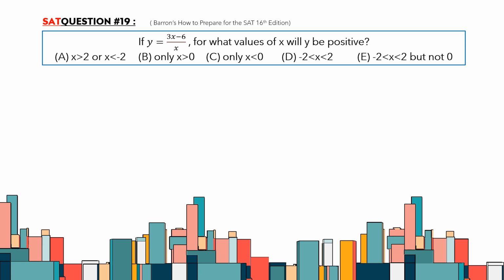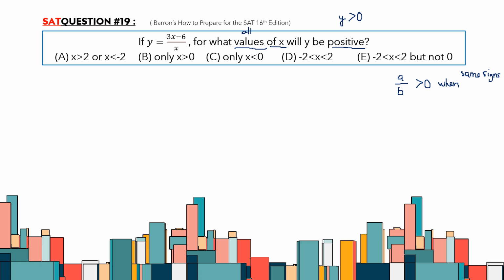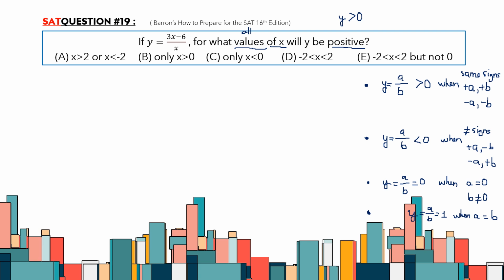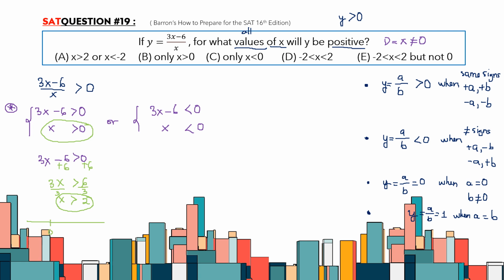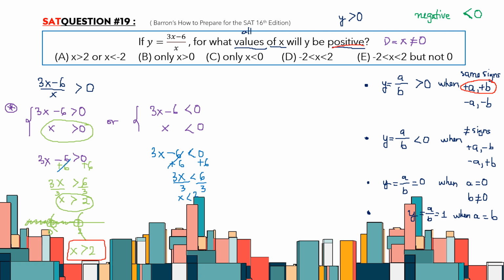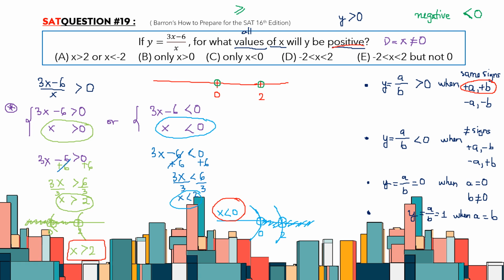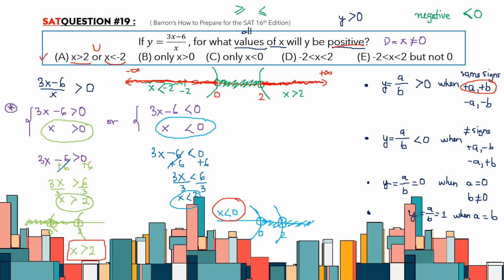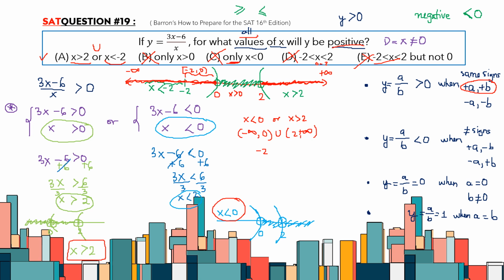SAT # 19 | 1 Question @ A Time